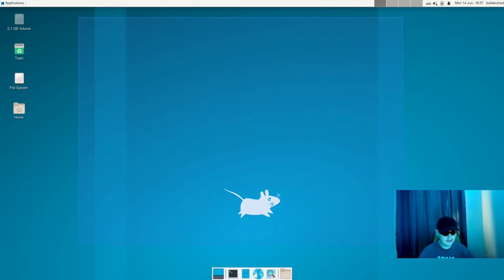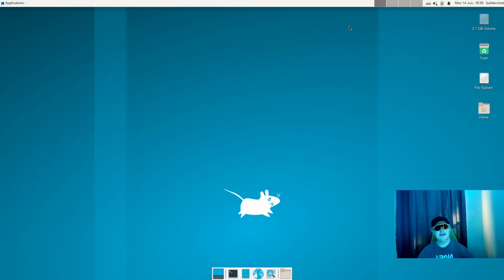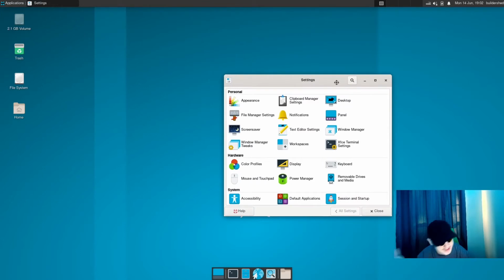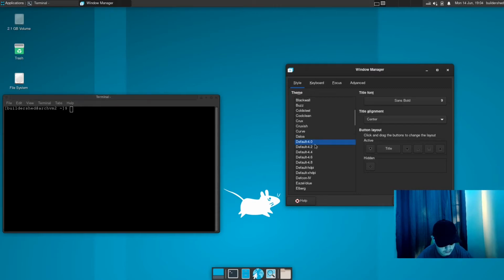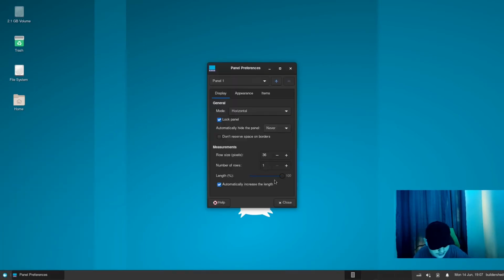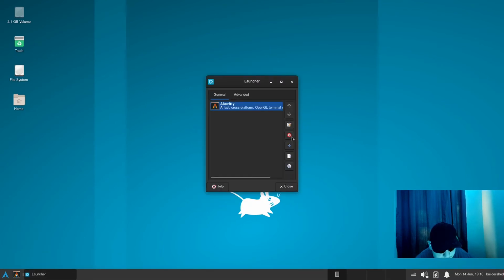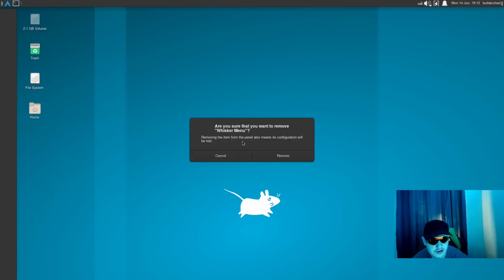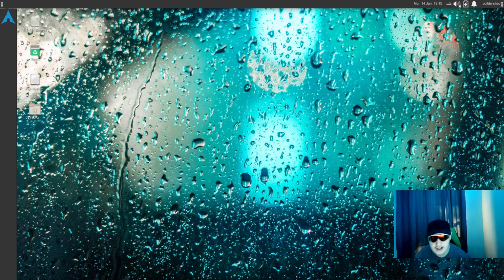XFCE4: Classic, Fast, and Highly Customizable! (XFCE REVIEW)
XFCE4 is one of my favorite desktop environments and one of the 3 biggest desktop environments in the linux world. XFCE4, despite looking old school off the bat, is very fast and highly customizable.

RATING: 9/10

==SOCIALS==
NEW CHANNEL: Buildershed Gaming